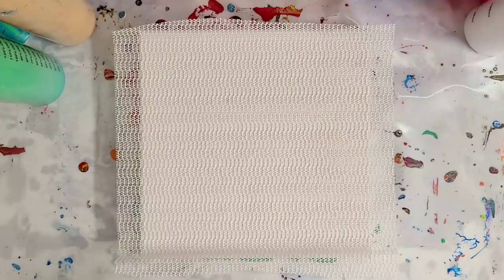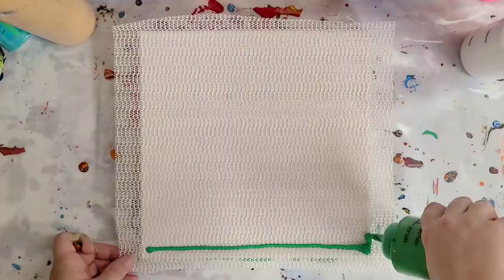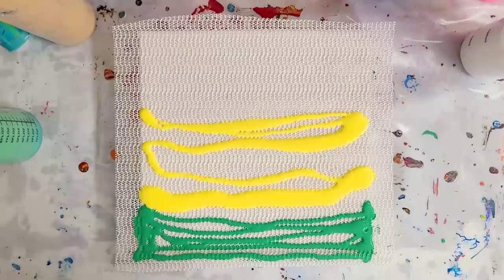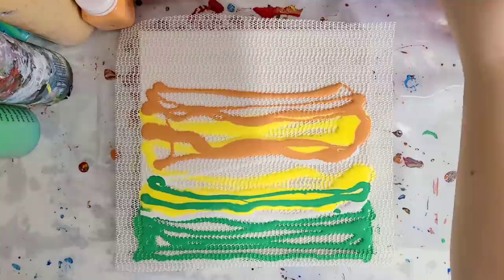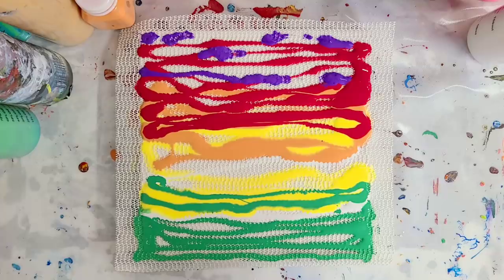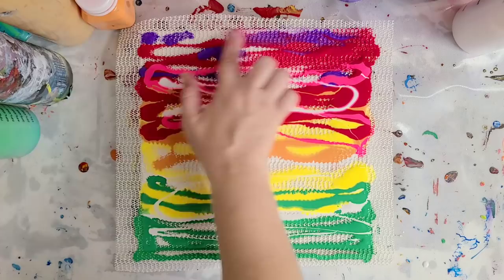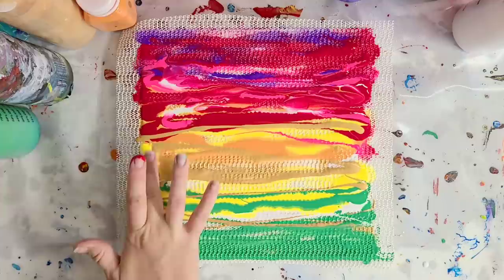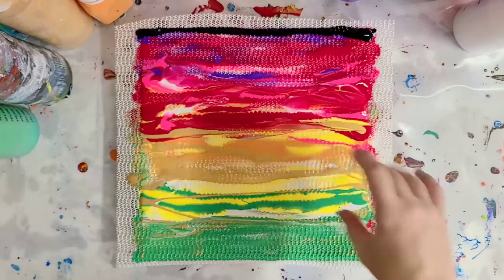WOW! Endless possibilities! Acrylic Pour Through a Grip Mat - dollar store series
This is so exciting to me! In this video I did a CONTROLLED acrylic pour through a grip mat and I see endless possibilities with this technique. More videos on it coming up, plus I have plans for the grip mat itself :) See the earlier grip mat pour and the whole dollar store series here:

Materials used*:

Artist's Loft Flow Acrylics (white, yellow, black, blue)
Neon pink acrylic paint
Artist's loft metallic purple